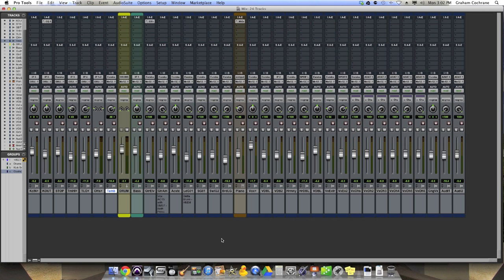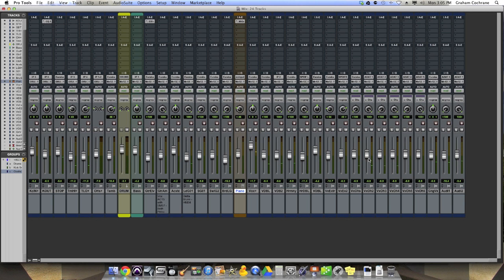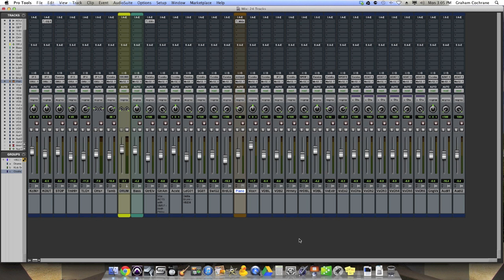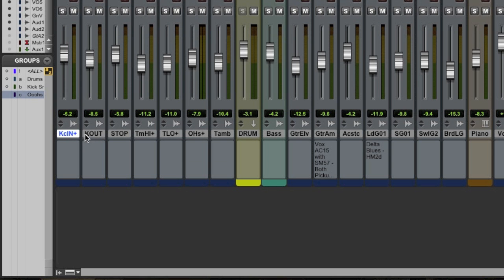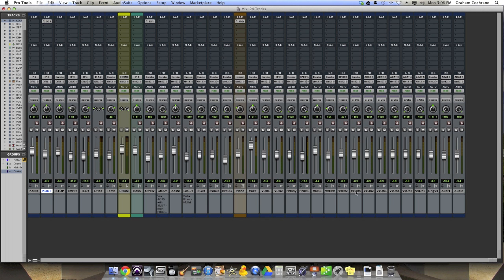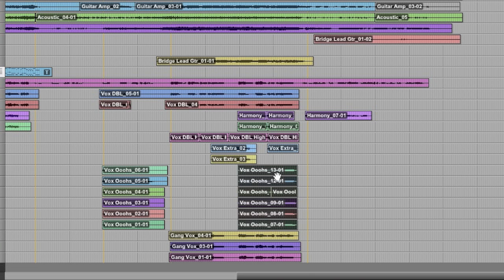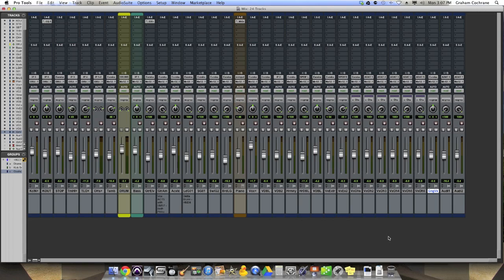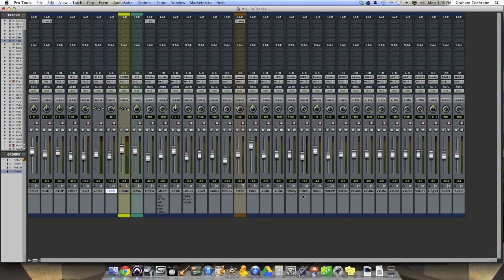The 24 Track Mindset: 5 Minutes To A Better Mix III - TheRecordingRevolution.com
Part 2 of 31 - Unlimited tracks in your DAW is a curse, not a blessing. By narrowing your tracks down physically (and mentally) you will get better results in less time.